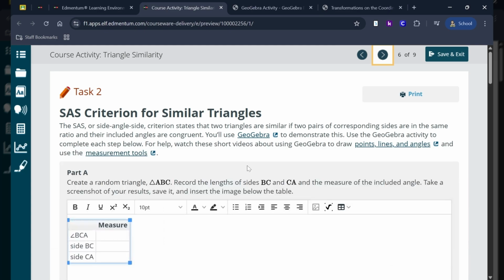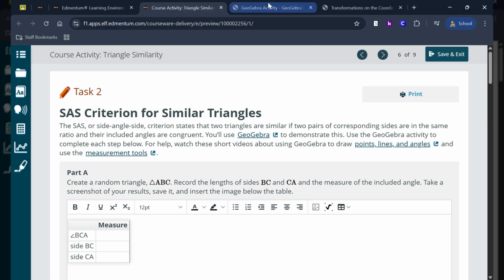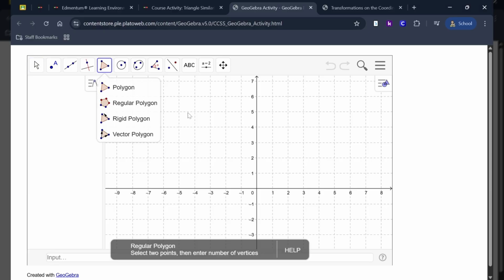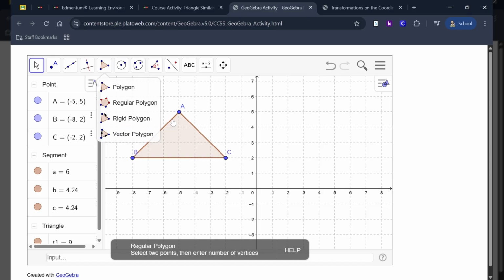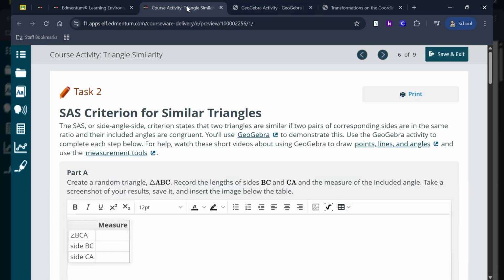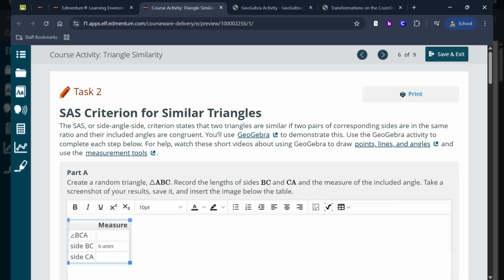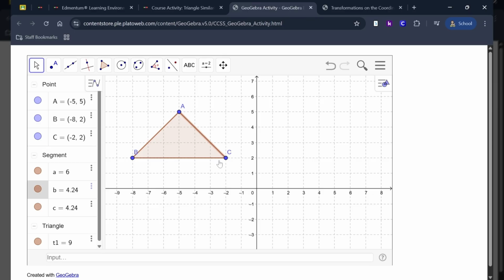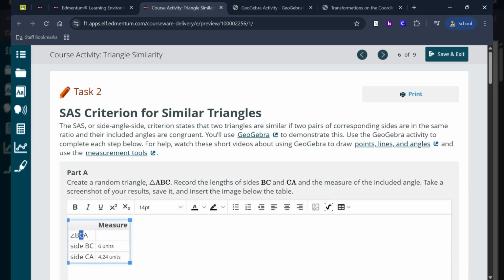Triangle Similarity Task 2 Part A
This is a tutorial for the Edmentum assignment, "Triangle Similarity."